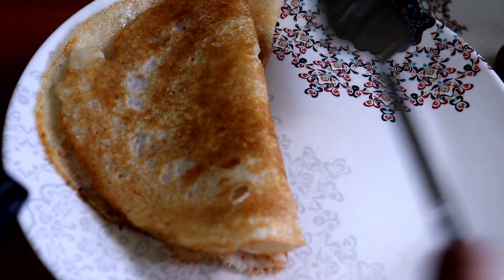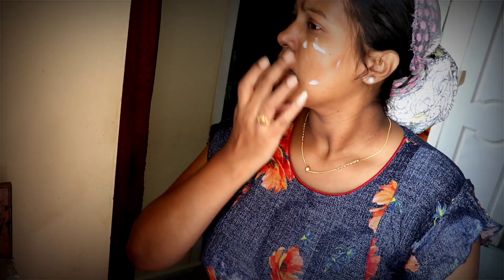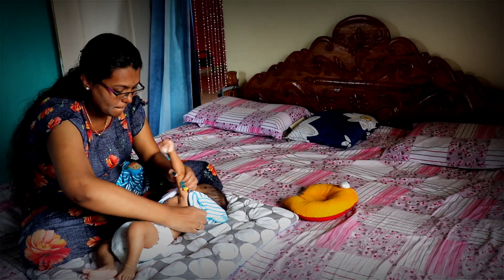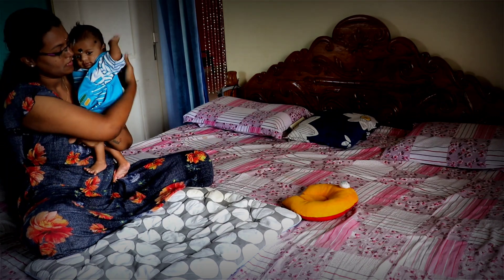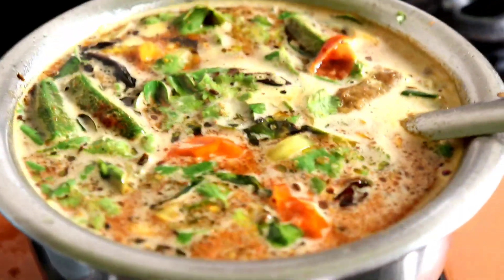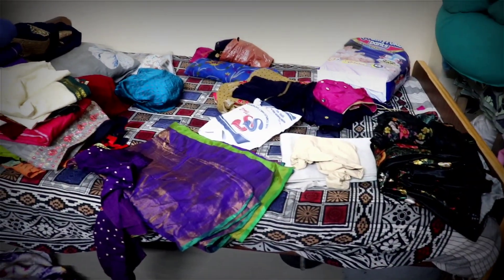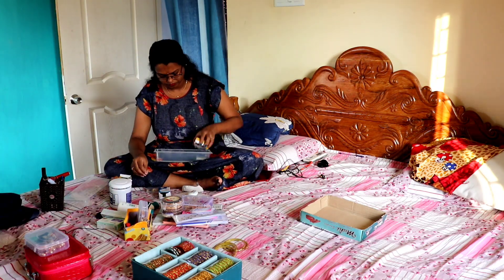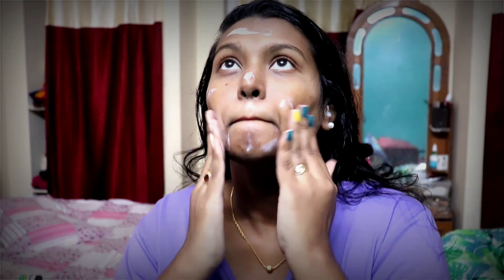Diml || Packing luggage 🧳 || Chicken kebabs || Day cream and night cream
Hello guys i'm kumari i'm from rajahmundry,in this channel i will do daily routine vlogs, special vlogs, diys, cooking, fashion, beauty, exploring, etc will be there in this , so please do support by subscribing my channel...